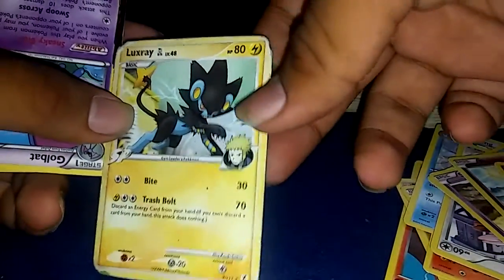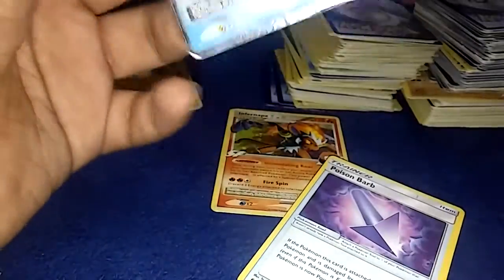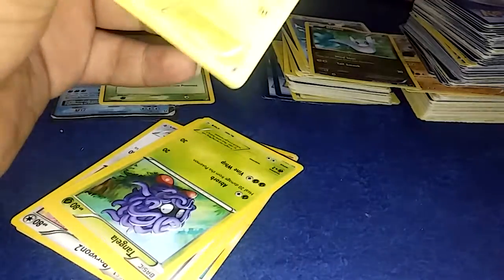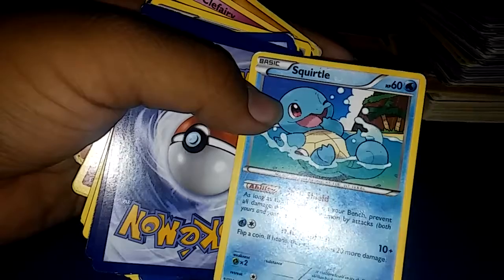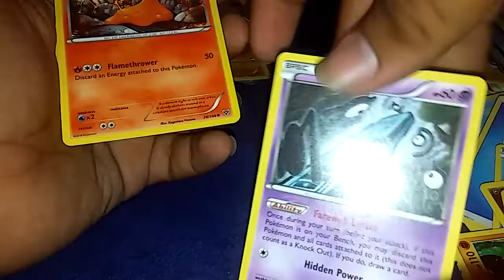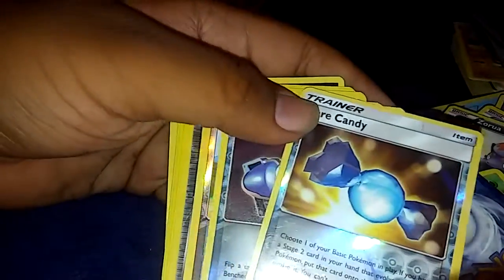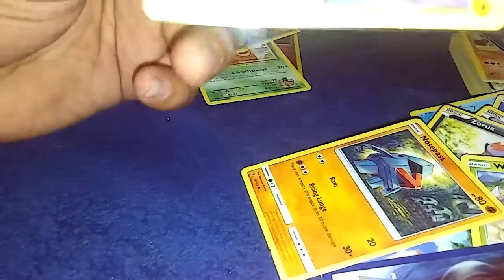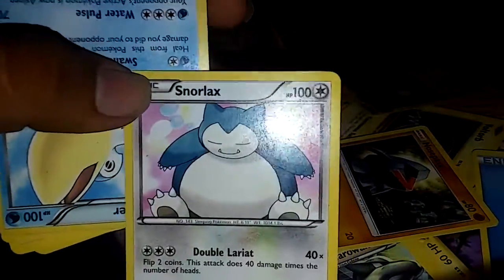Look what I got! 1300 bulk!!!! Shiny stuff!